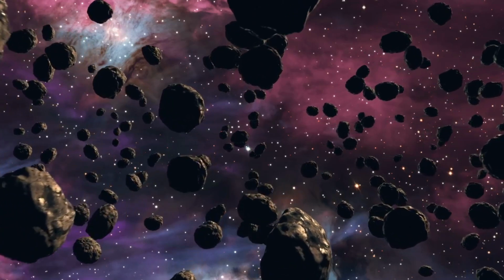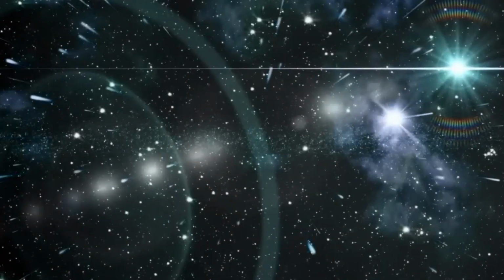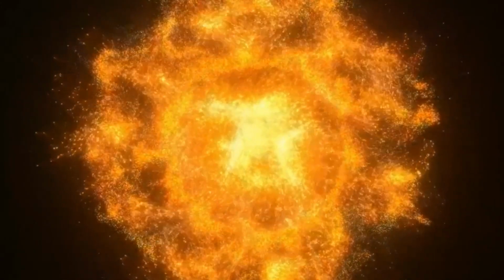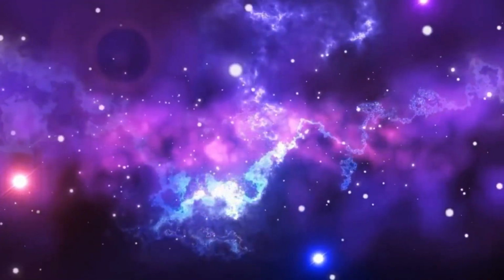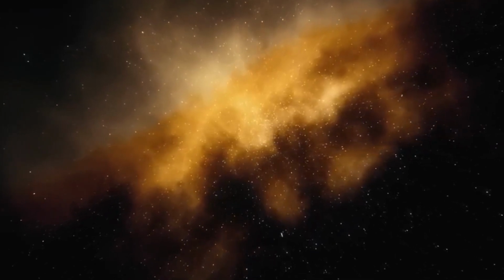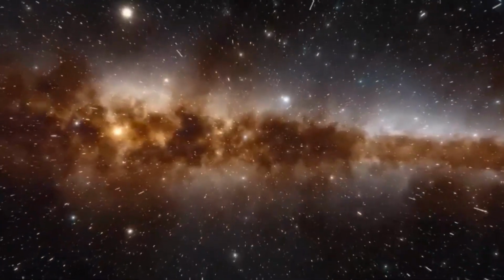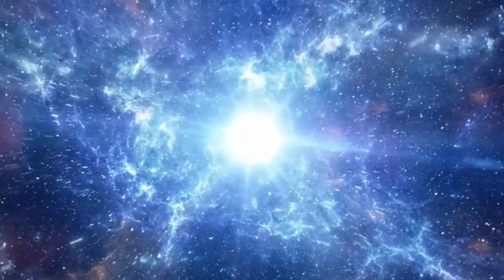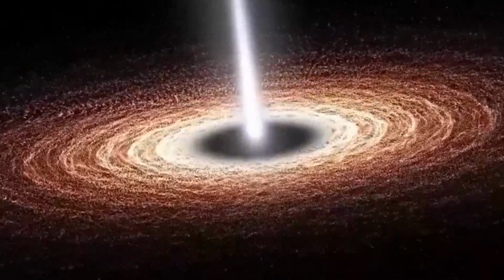James Webb Telescope 10 Insane NEW Images of Star Clusters!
latest images by james webb space telescope, james webb telescope new images, jwst new images

The JamesWebbTelescope is a true marvel! Indeed, it is the best space observatory that NASA has ever created. Wondering why we are saying so? Well, this is because the JWSTImages are INCREDIBLE and the JWST has succeeded in capturing some of the best, rather, the most impressive pictures of outerspace